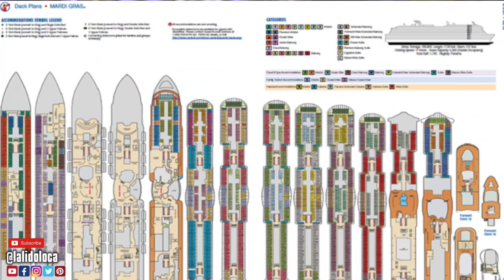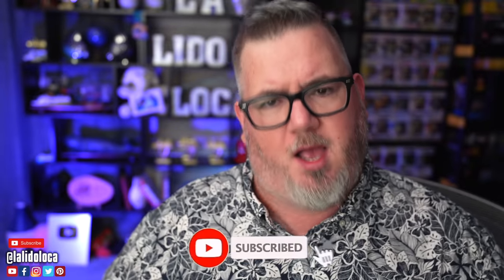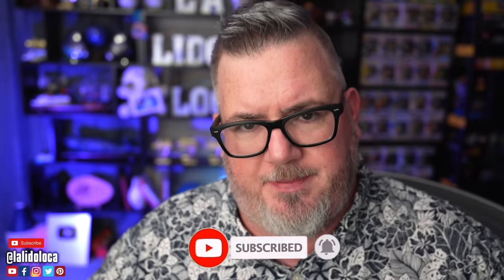AVOID THESE 5 CRUISE CABIN TYPES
Avoid these 5 cruise cabin type to ensure that your set for the best possible cruise.